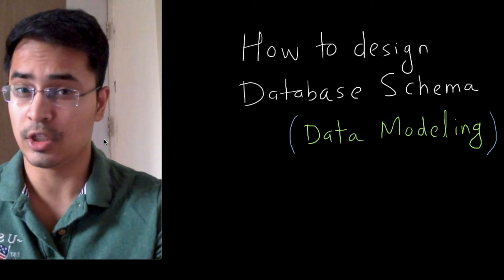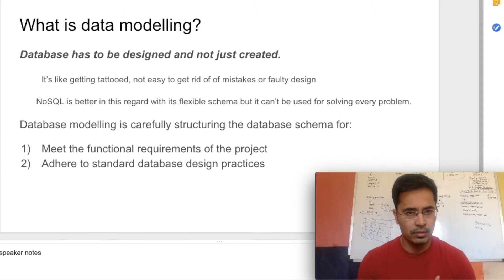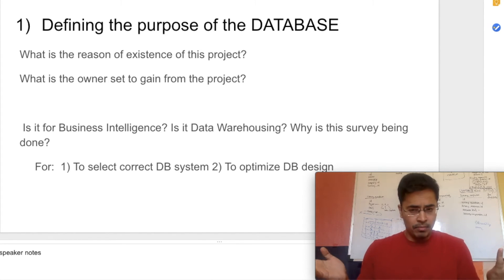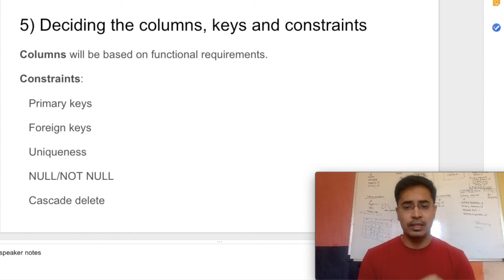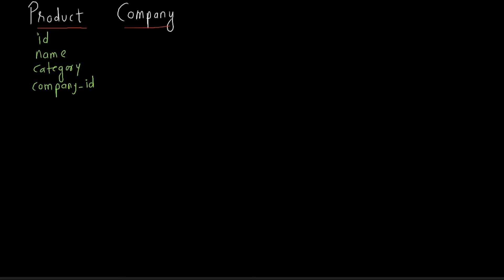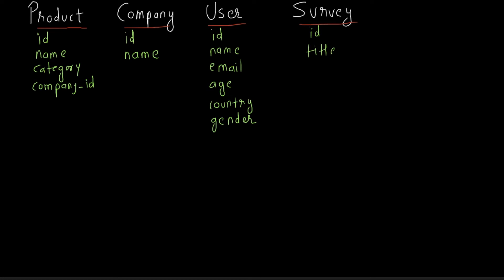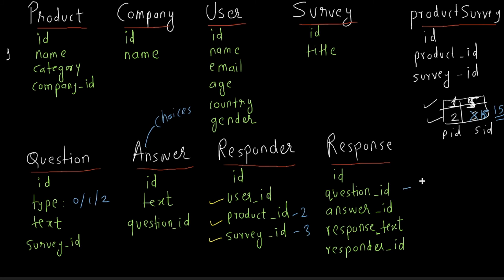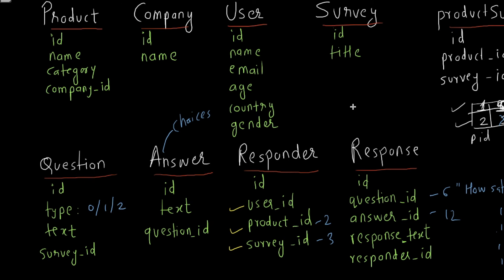How to design database for a project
In this video, we discuss the process of correctly designing the RDBMS database for a software project.